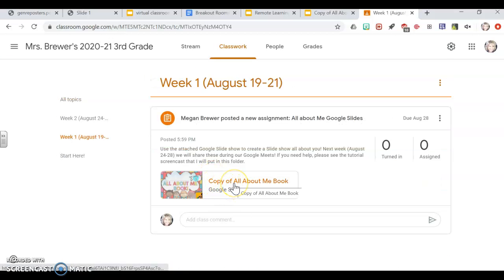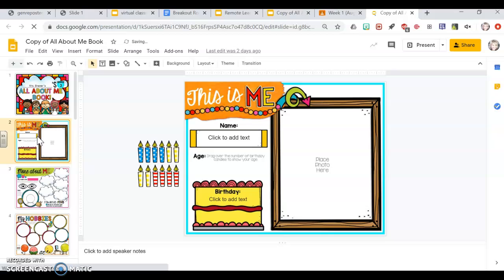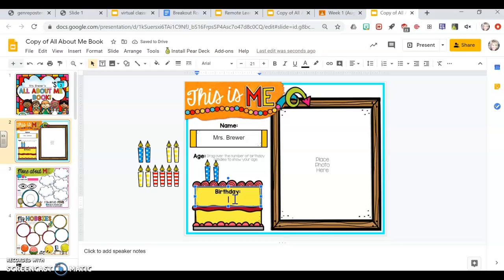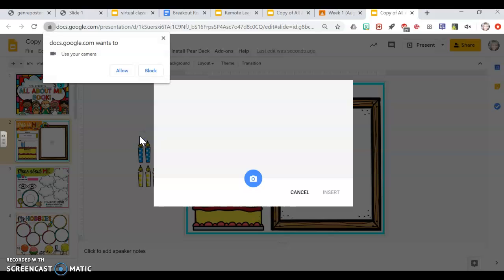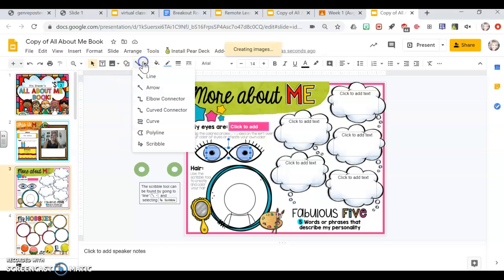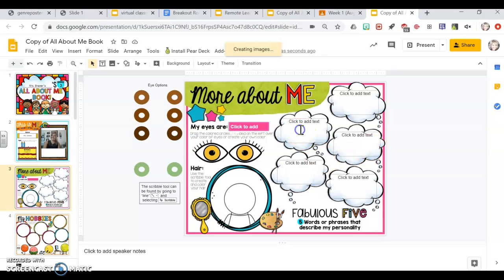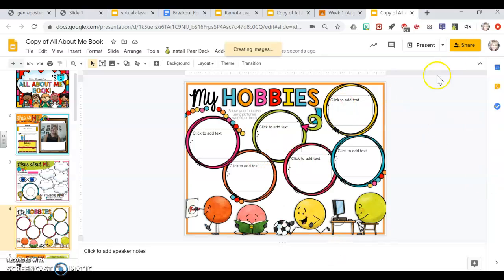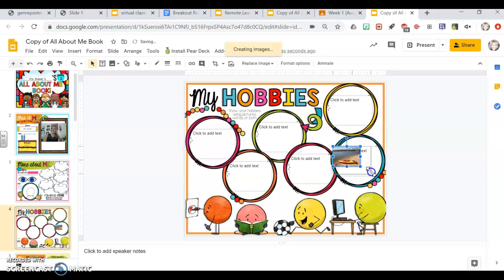How to use Google Slides